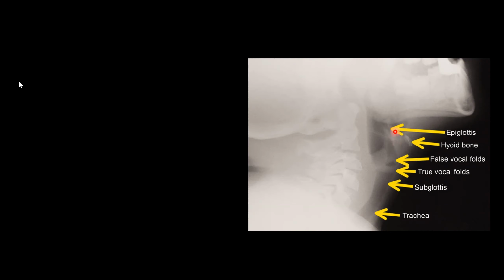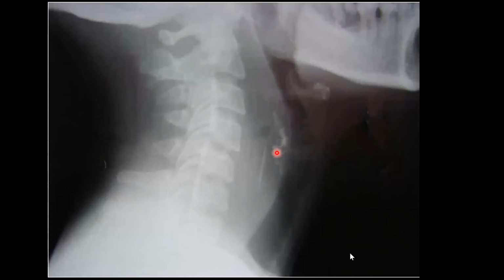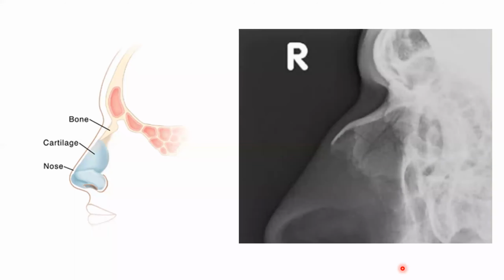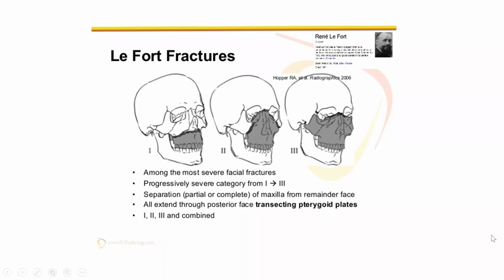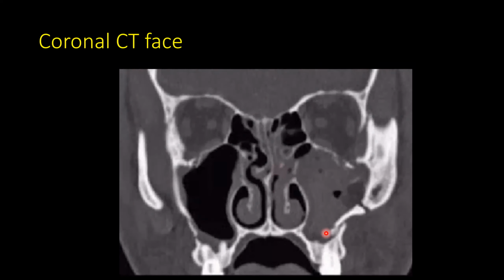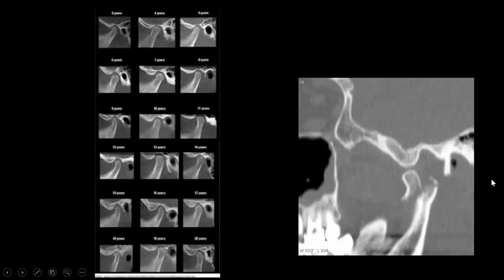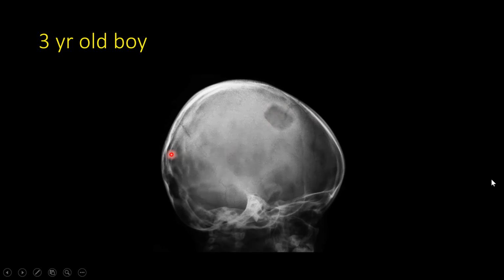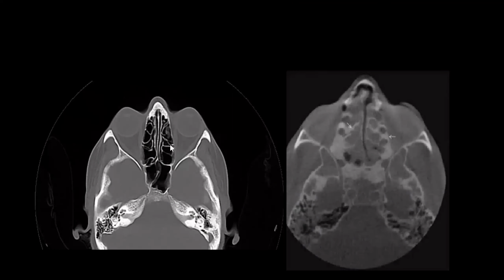HNS Radiology L2: Radiology of common H&N Pathology